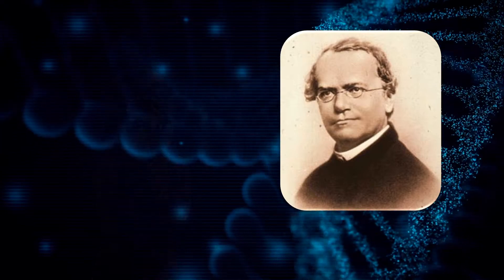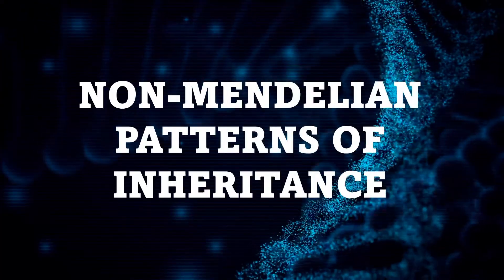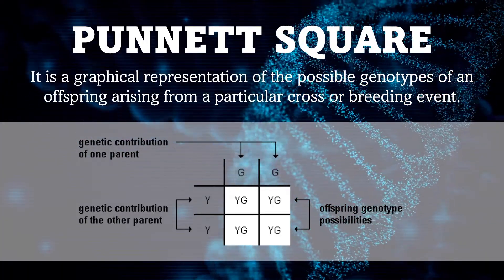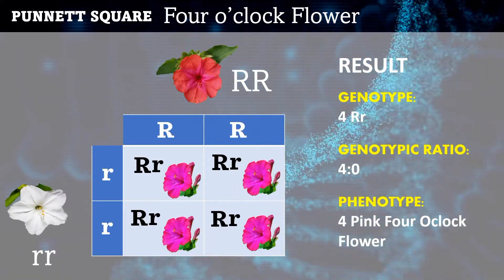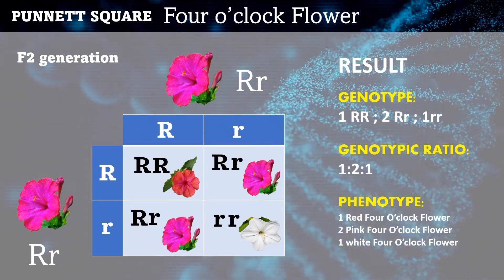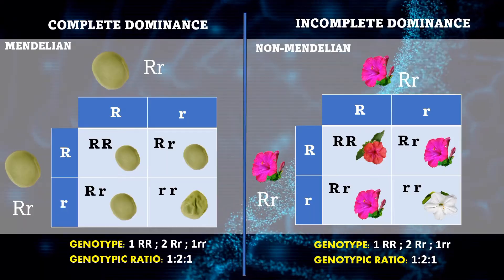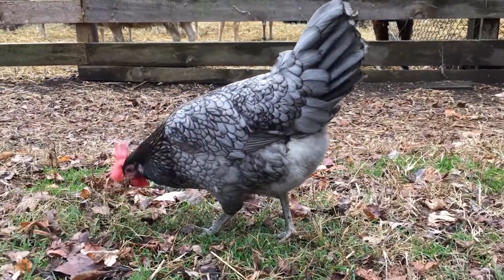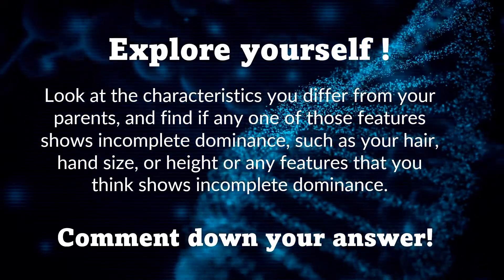NON-MENDELIAN GENETICS: INCOMPLETE DOMINANCE || GRADE 9 SCIENCE _ BIOLOGY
After Gregor Mendel discovered inheritance laws, the term ”incomplete dominance” was proposed by the German botanist, Carl Correns (1864–1933)

Keeping Mendel’s work under consideration, Carl Correns experimented on four o’clock flowers. He crossed breed two true-breeding flower traits of four o’clock flowers the red color as the dominant allele and the white color as a recessive allele. The results show an intermediate heterozygote with pink color flowers. That shows NONE OF THE ALLELES GET DOMINANT. This situation in inheritance is known as incomplete dominance.

Law Incomplete dominance is a form of inheritance in which one allele for a specific trait is not completely dominant over the other allele